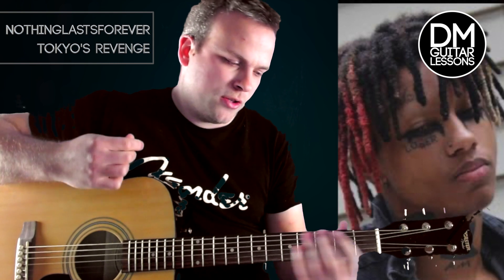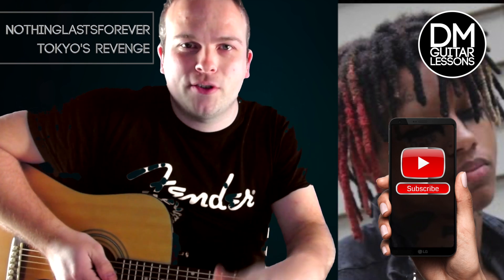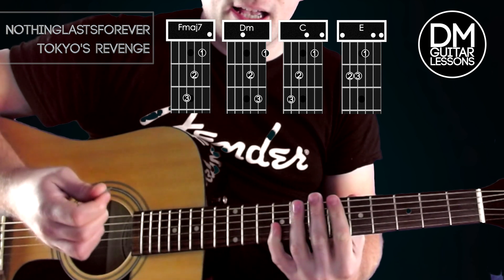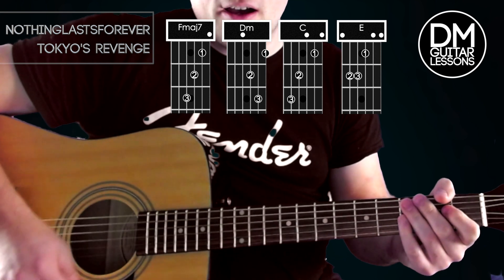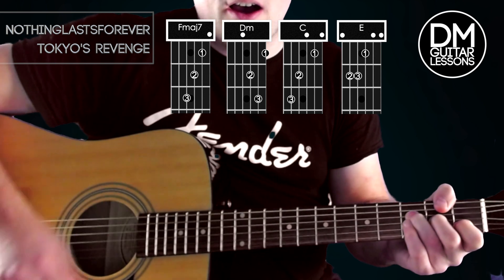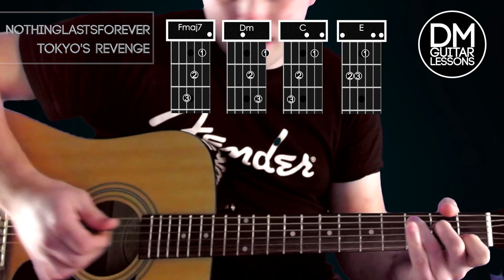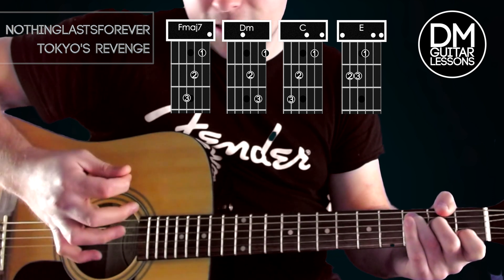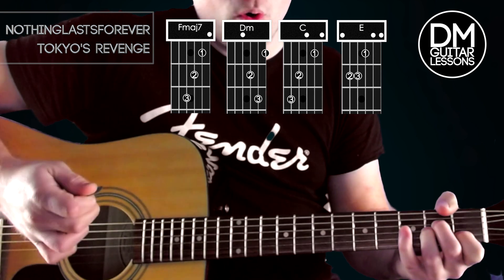Nothing Lasts Forever (Tokyo's Revenge) - Guitar Tutorial/ Lesson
Guitar lesson for the song 'nothinglastsforever' by Tokyo's Revenge. You will learn the chords and the strumming pattern. Enjoy!

The gear I use:
Guitar Strings
Guitar Picks
Guitar Cables
Tuner: https
Practice Amp
Reverb Pedal
Blue Yeti Mic

I'm a guitar teacher based in the South West of England. Get in touch if you would like lessons in person or online.